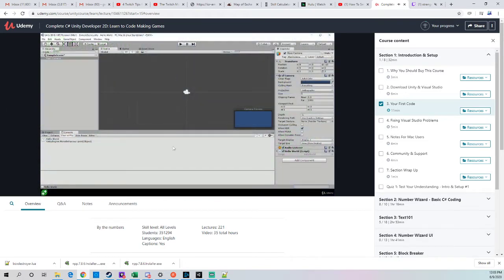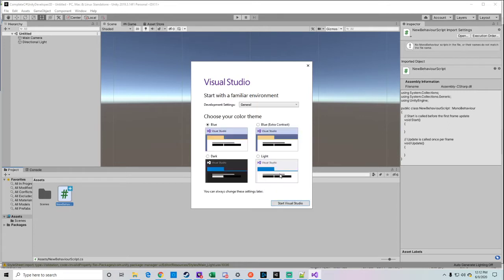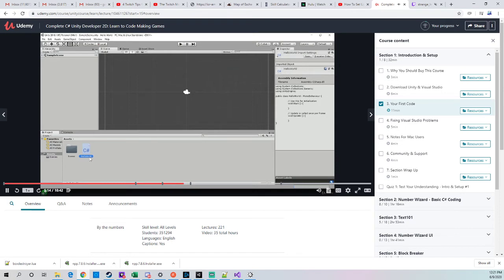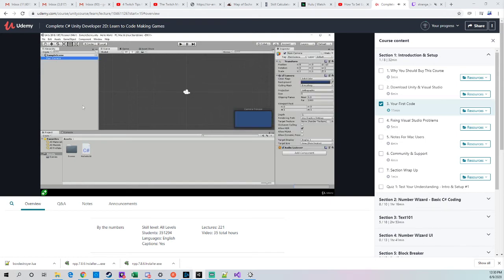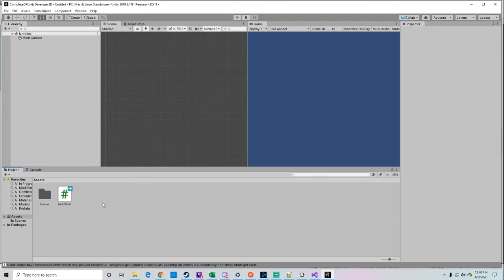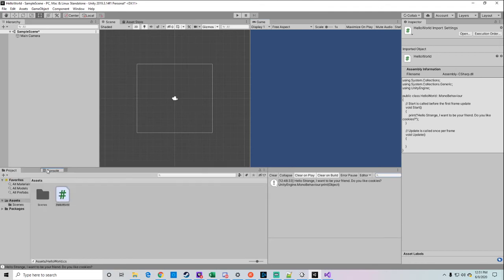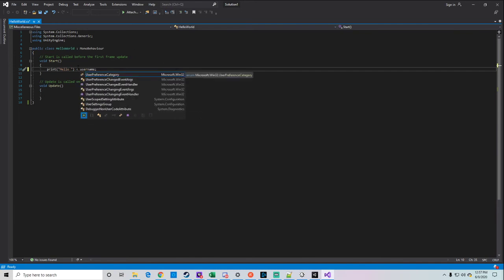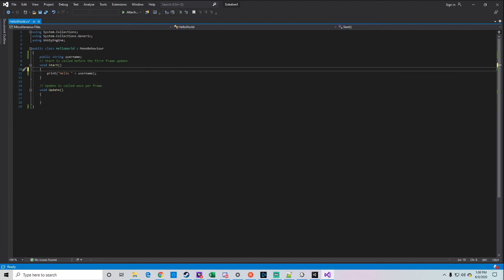So you want to be a game developer? (day 1)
In this we begin with Hello World. Here are the links to the software you will need or was mentioned.

Finally if youd like to be there for the live recording or to ask questions: